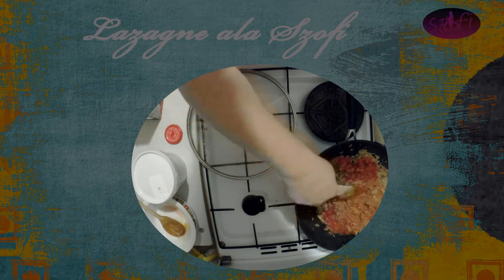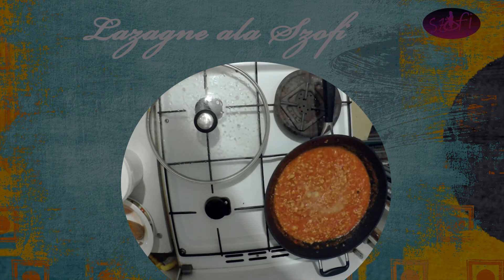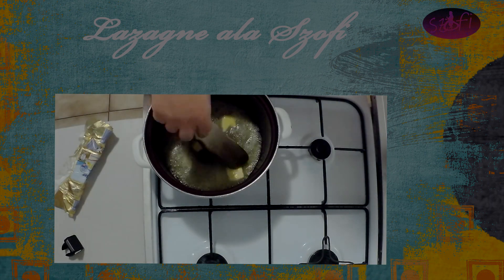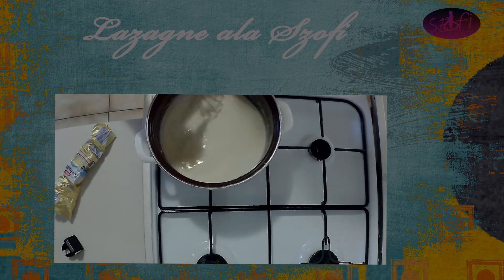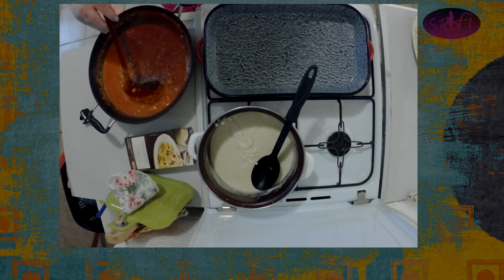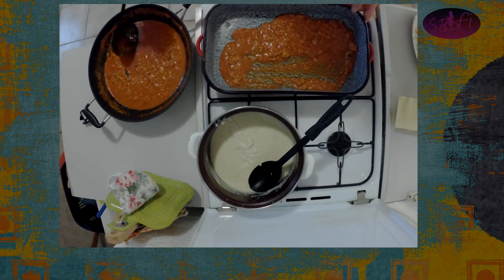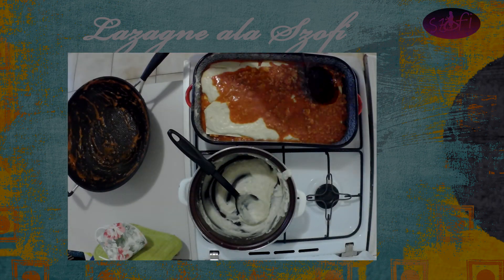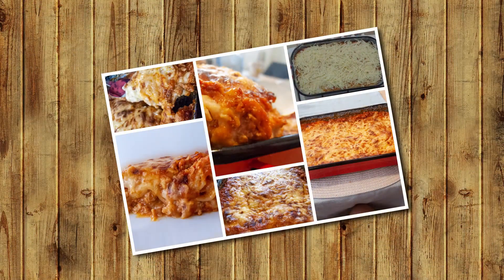lasagne-lasagna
Lasagne:

HOZZÁVALÓK:

50-60 dkg darálthús / sertés,marha stb/ 1 fej vöröshagyma, pirospaprika, zsiradék, oregánó,majoránna,bors,babérlevél
3 gerezd fokhagyma paradicsom püré v.szósz , ízlésszerint  cukor
4-5 dl tej

Besamel mártás: 5-8 dkg vaj, 30 dkg liszt só. kiskanál szerecsenydió
7 dl  tej 10-15 dkg reszelt sajt a mártásba

reszelt sajt a tetejére

Sütés :170-180 alsó felső sütés kb 40-60 perc

ÚJDONSÁG
ONLINE SEGÍTSÉG A KONYHÁBAN!!!: